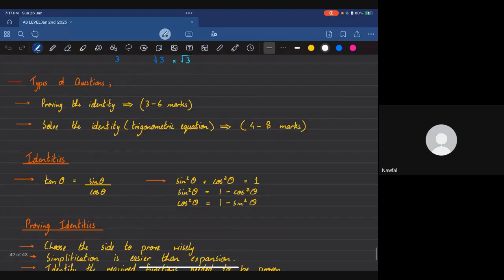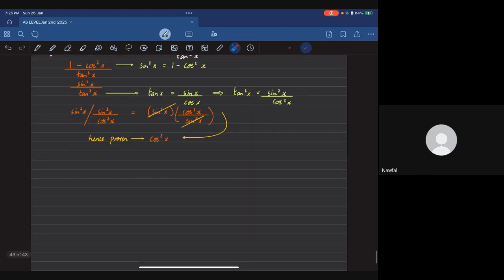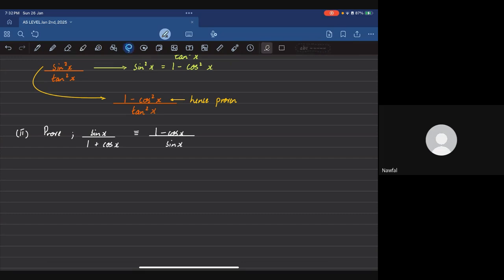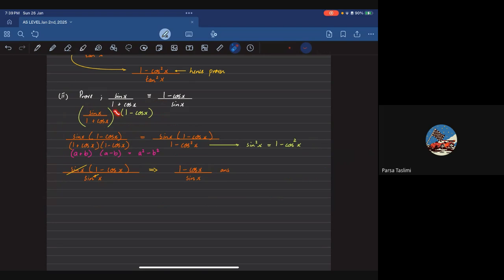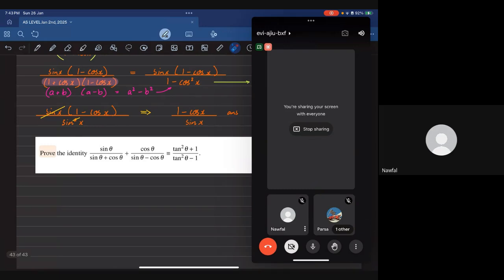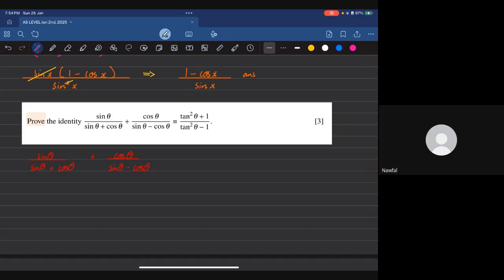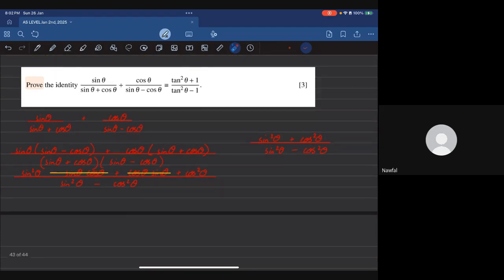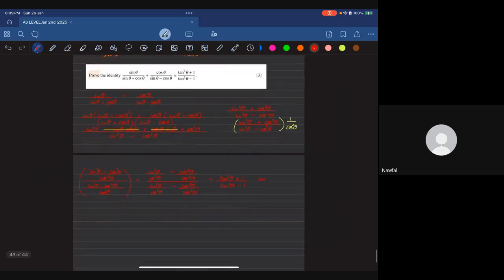AS LEVEL CAIE Math | Trigonometry (Proving Identities) Part 3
Struggling with Proving Trig Identities? You're not alone! In this Part 3 of our AS Level CAIE Math Trigonometry series, we break down advanced identity proofs step by step, making them easy to understand and apply.

✅ What You’ll Learn:
✔️ Key strategies for tackling complex trigonometric identities
✔️ Common pitfalls & how to avoid them
✔️ Step-by-step proofs with clear explanations
✔️ Exam-style practice for CAIE AS Level

💡 Perfect for:
- AS Level Math students (CAIE/CIE)
- Anyone preparing for trigonometry-heavy exams
- Students who want to boost their problem-solving skills

[Instagram] (  / centaurusacademyca  )

[Facebook] (  / centaurusacademyca  )

🚀 Let’s conquer trigonometry together! 🚀